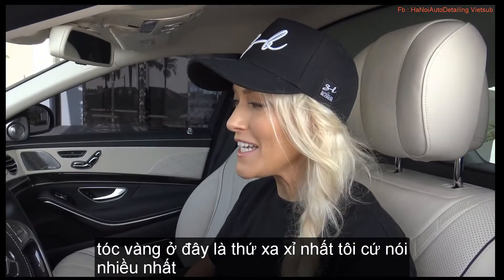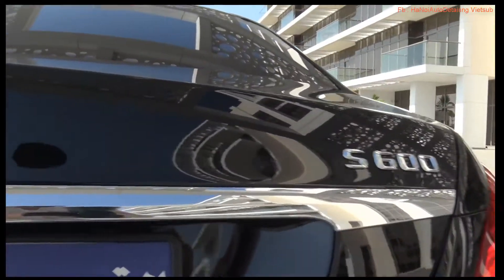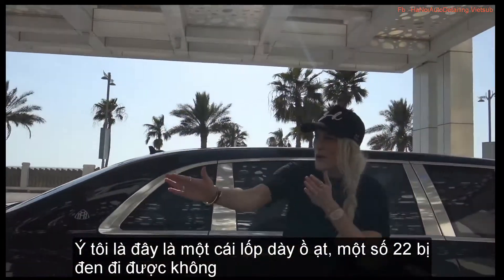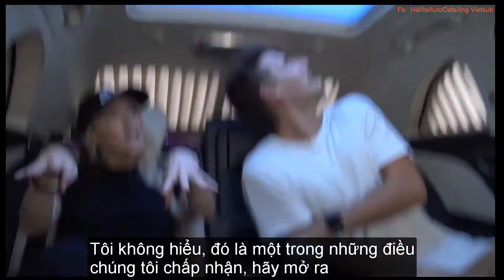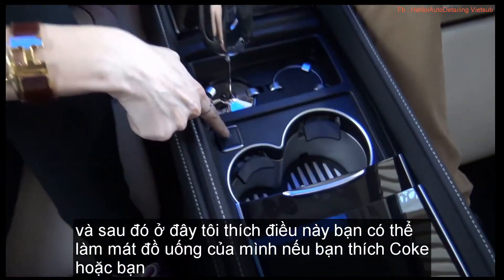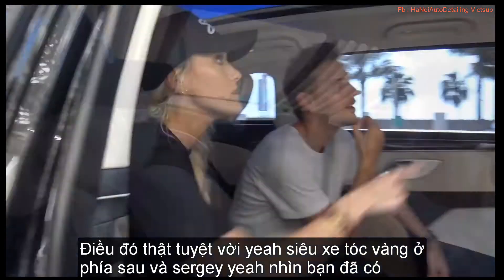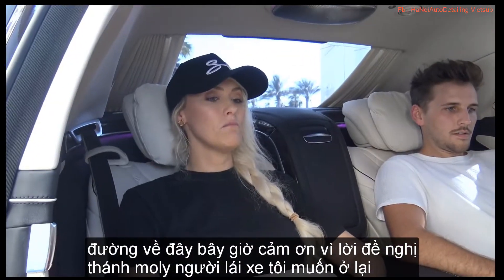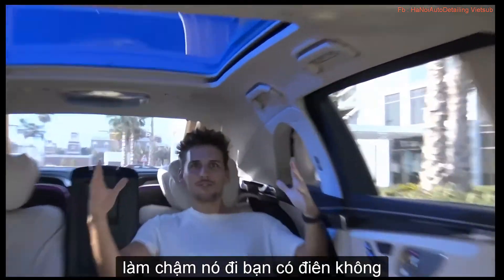video 5 maybach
video maybach